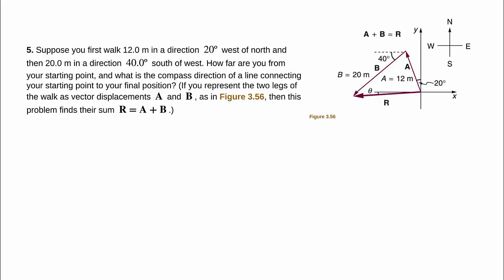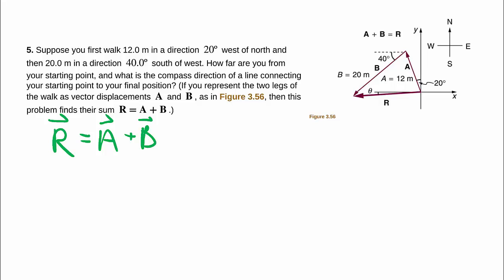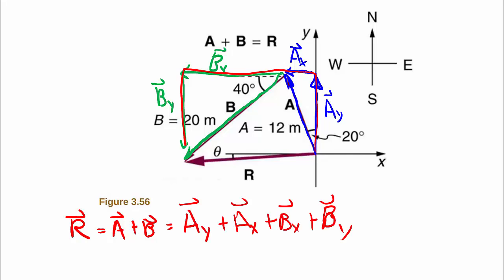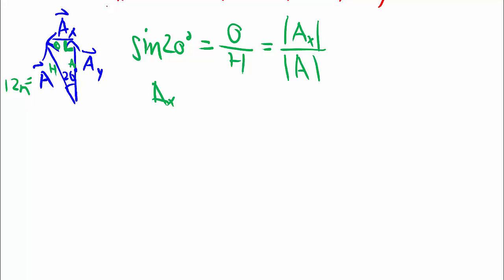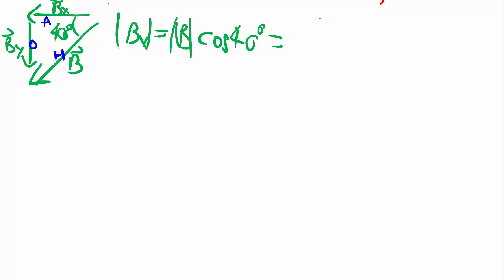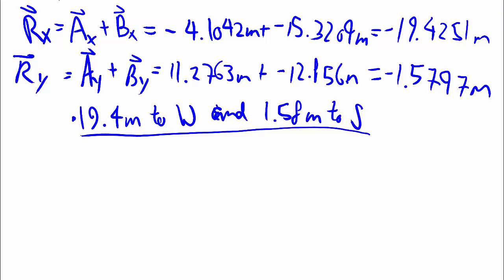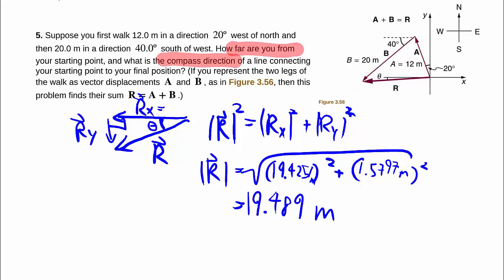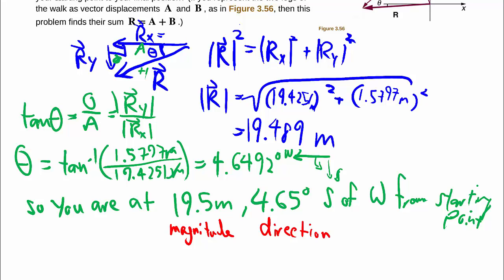3-5: Vector addition with decomposition